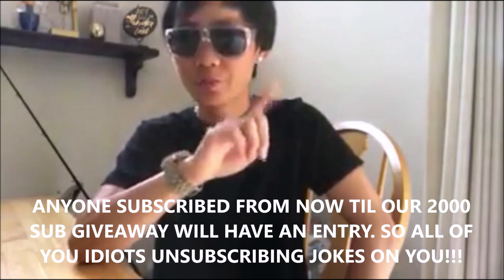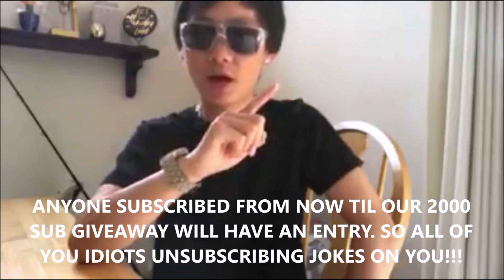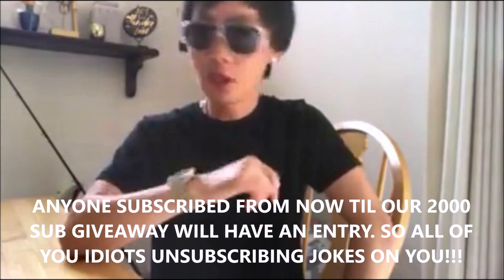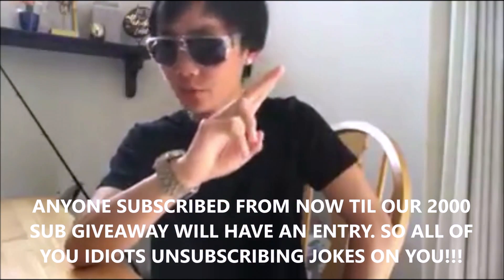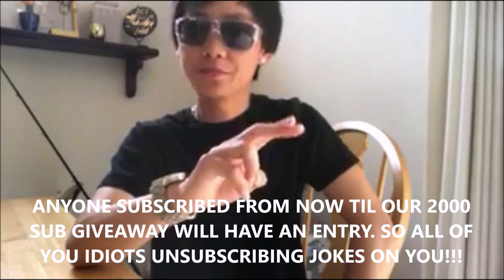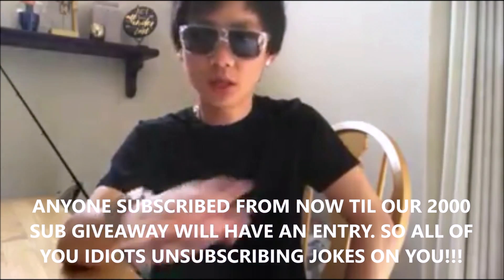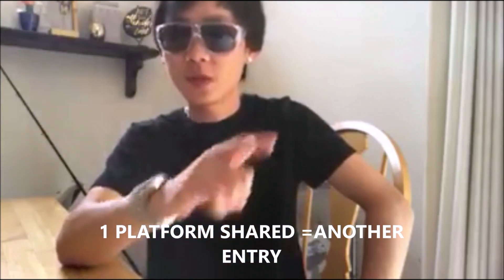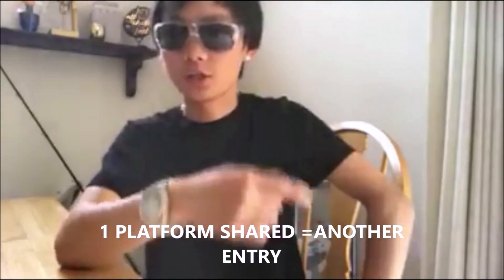I'M DOING A GIVE AWAY! SHIMANO CURADO DC, ANY 3 GOOGANBAITS!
We will be giving away a Shimano curd dc and any 3 googan baits whether hard bait or plastic. You will get an extra entry for whichever platform you share to (if you post onto 5 platforms you will get an extra 5 entries).

Don't forget to check us out on social media and watch other cool videos below.